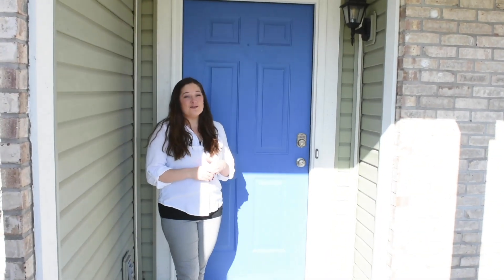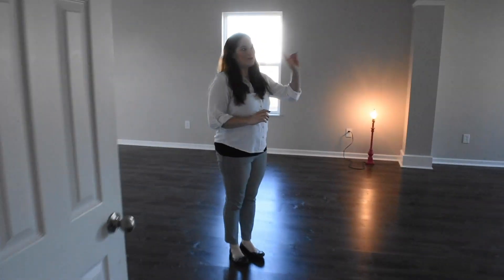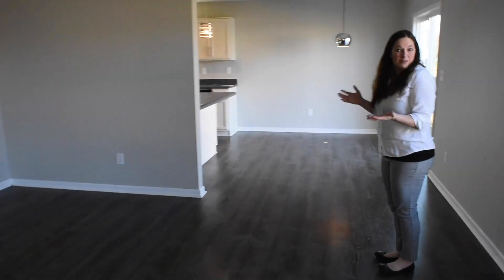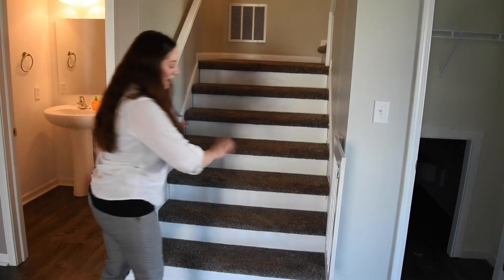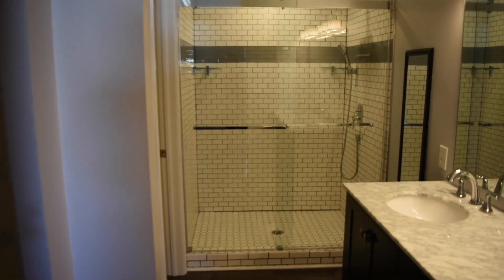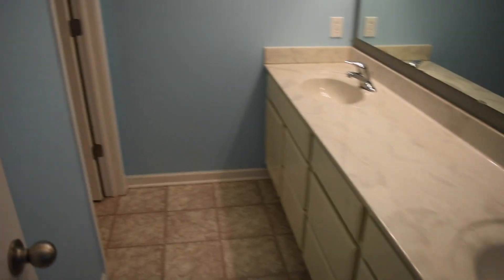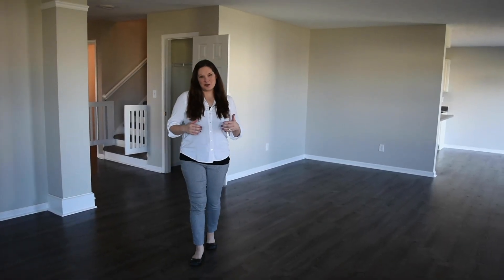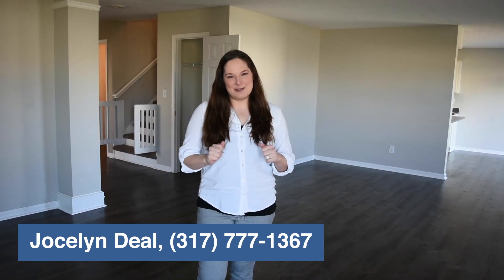Listing - 8644 Benjamin Ln - Jocelyn Deal of Elite Icon Team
8644 Benjamin Ln, Avon, IN 46123

Whether you have a large family or you're just looking for a large space to spread out, this home just might be the place for you and your family! With over 3200 sq ft, 5 bedrooms & 3 1/2 bathrooms, this home has a great room, living room, dining room, hearth room, a breakfast room & a loft upstairs. Plenty of room to have all the family over for the holidays! This home features brand new luxury waterproof vinyl hardwoods, new light fixtures throughout, a beautiful massive back deck, a play set, a sandbox, a fun play area under the stairs, a work station in the garage, a new beautiful tile shower in the master, walk-in closets in all five bedrooms, and a split floorplan to allow for privacy in the master. Come see your new home today!

Learn more about how Elite Icon Team can get you top dollar when you sell your home

If you are interested in seeing this listing or exploring how much your home is worth, reach out to Jocelyn today!